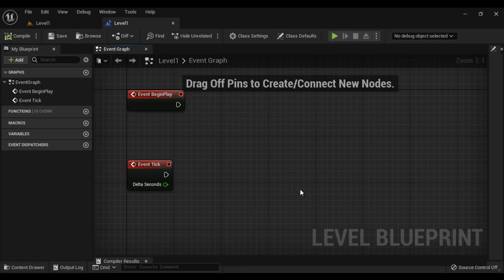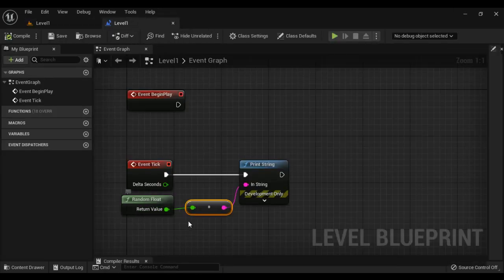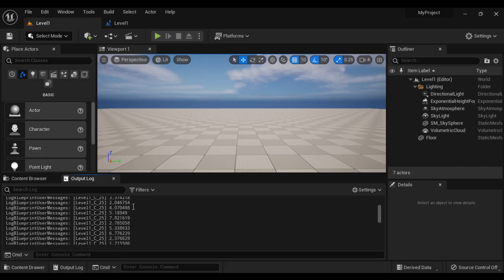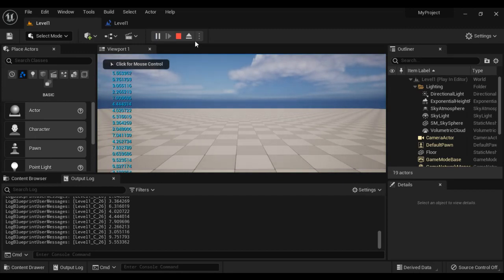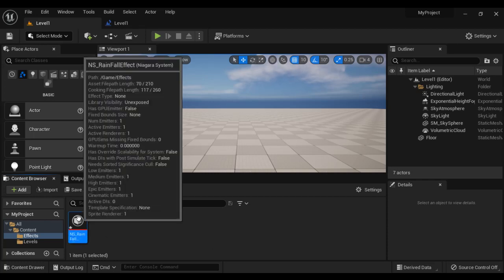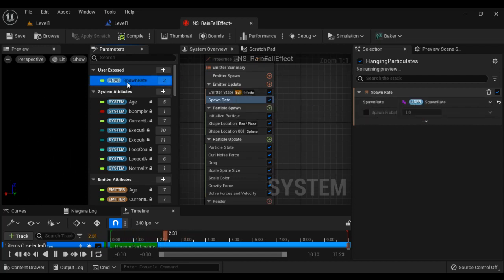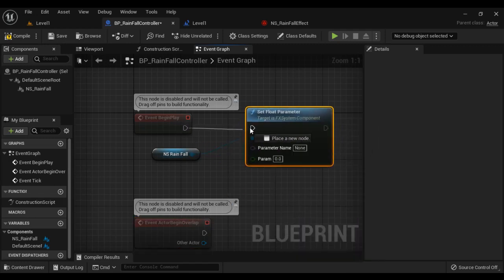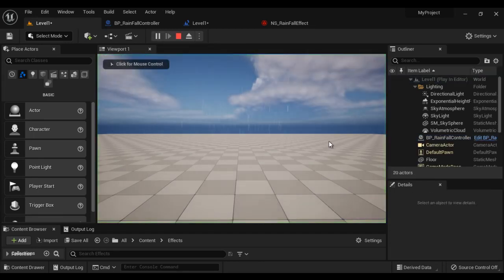Random Float Node in Unreal - Unreal Blueprint Tutorial 39 🚀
► Discover how to randomize rainfall using the Random Float in Range Node in Unreal Blueprint. This tutorial provides step-by-step guidance to implement realistic and dynamic weather effects in your game.